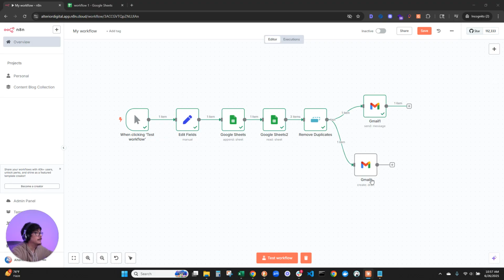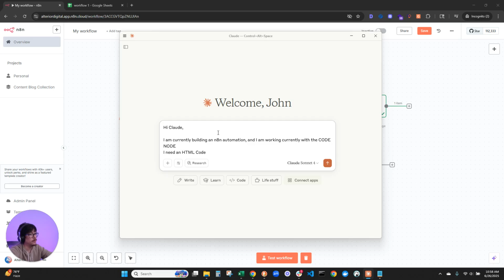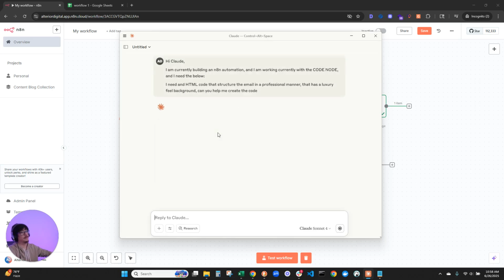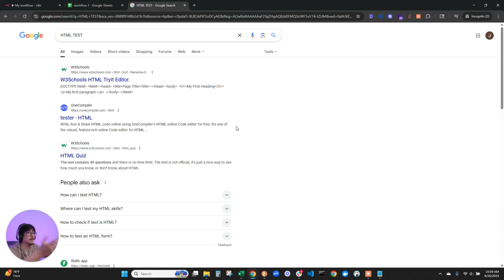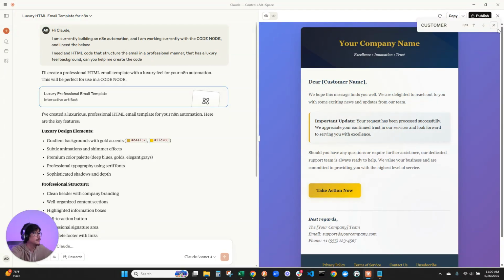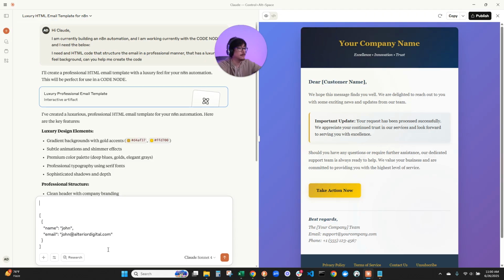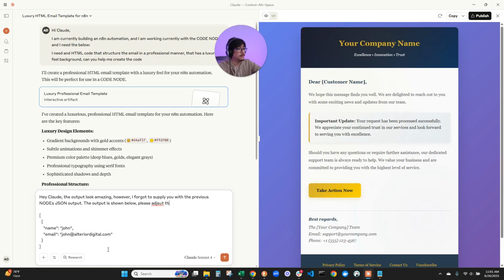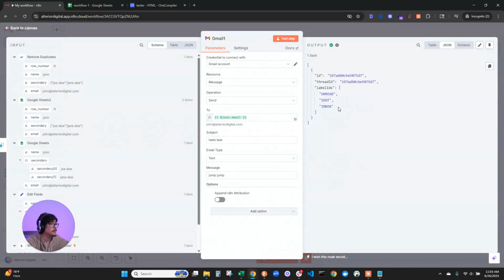n8n Gmail HTML Email Tutorial | Send Professional Emails with Variables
⚡Accelerate Your N8N Automation Journey⚡

Learn how to send HTML emails in n8n with Gmail for a more professional, branded look. 📧

In this video, I show you how to structure and customize HTML emails using AI (Claude) to generate clean code, then integrate it into your n8n workflow. You’ll see how to add variables (like name and email), test the output, and build emails that look polished and client-ready.

By the end, you’ll understand how to move from plain-text emails to fully styled HTML templates inside n8n.

1. How to switch Gmail emails from text to HTML format
2. Using Claude (LLM) to generate HTML templates quickly
3. Adding variables (name & email) into HTML email structure
4. Testing the HTML output in Gmail through n8n
5. Why HTML gives more branding & design flexibility
6. Best practices (using Code node vs direct HTML)

⏱️ Timestamps
0:00 Intro (continuing previous flow)
0:11 Why HTML emails give more flexibility
0:53 Prompting Claude for HTML email template
2:24 Testing HTML output in browser
3:28 Adjusting code to include variables (name & email)
5:27 Switching Gmail node from text → HTML
5:54 Mapping variables into HTML email
6:06 Sending & testing email output
6:22 Reviewing styled HTML email in Gmail
7:12 Why Claude is my preferred LLM for this workflow
7:43 Comparing Claude, Gemini, and ChatGPT use cases
7:54 Alternative method: using a Code node for more control
8:26 Wrap-up